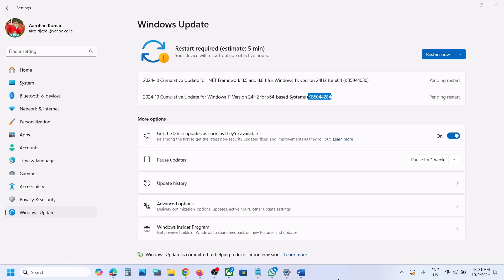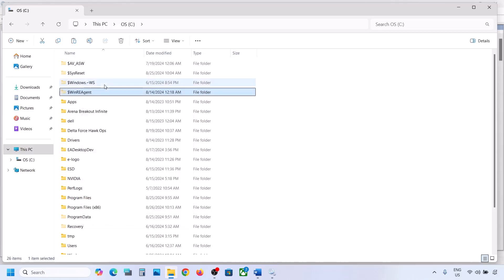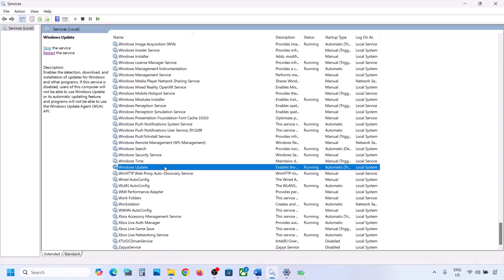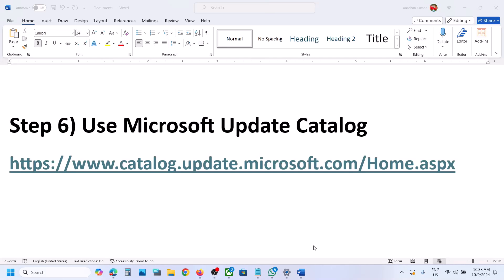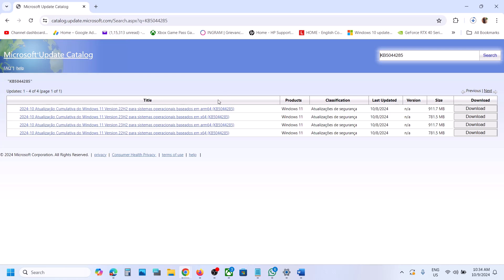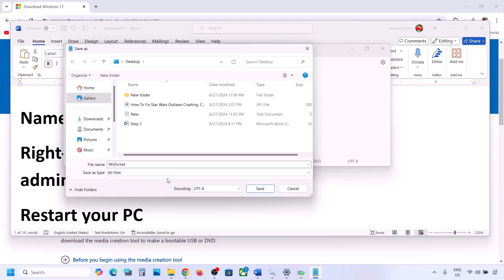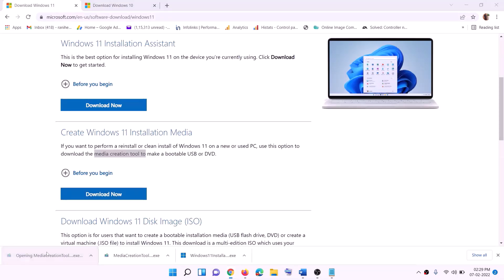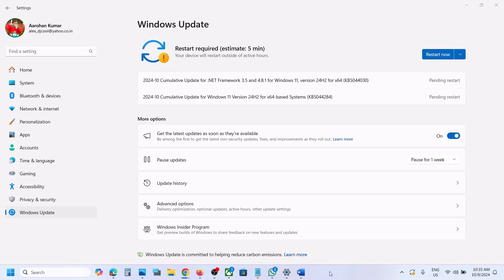Fix Update KB5044284/KB5044285/KB5044030 Not Installing On Windows 11 (Version 24H2/23H2/22H2)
Fix Cumulative Update KB5044284/KB5044285/KB5044030 for Windows 11 Version 24H2 Not Installing/Downloading, Fix Error when installing/downloading Update KB5044284/KB5044285/KB5044030 On Windows 11, Fix Can't Update Windows 11 with KB5044284/KB5044285/KB5044030 Update